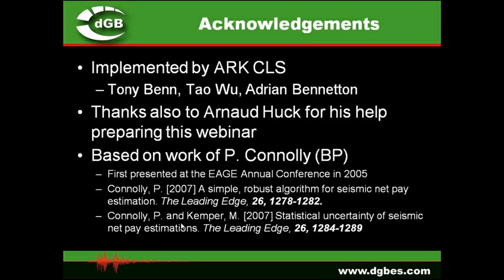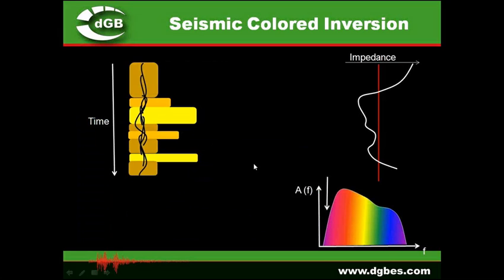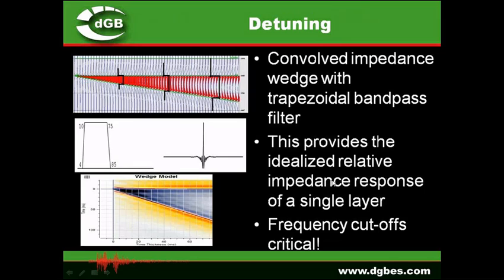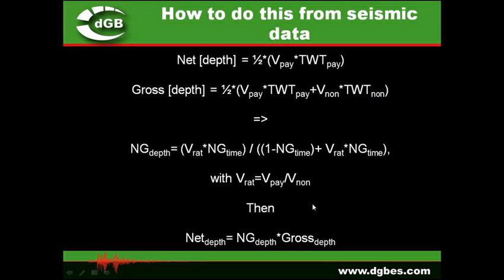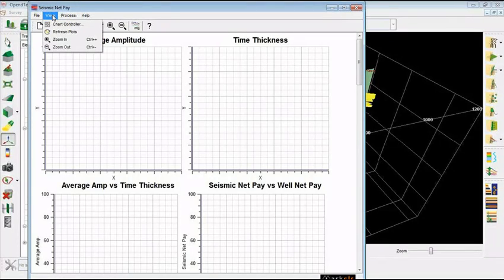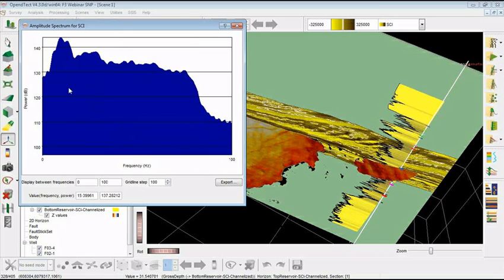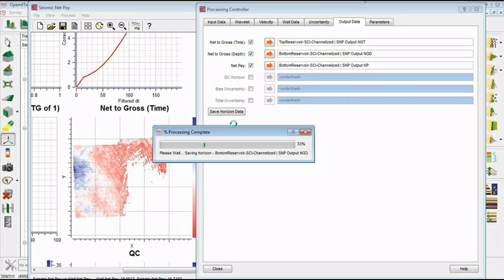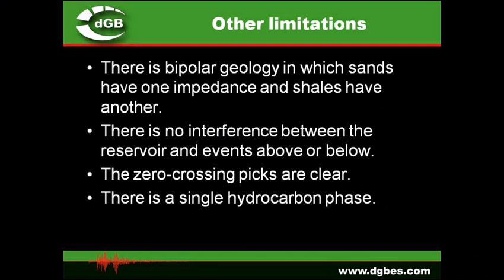Webinar: Seismic Net Pay plugin for OpendTect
May 2012's webinar about Seismic Net Pay, a plugin by ARK CLS for OpendTect. Displayed in OpendTect 4.3. Presented by dGB's Friso Brouwer.